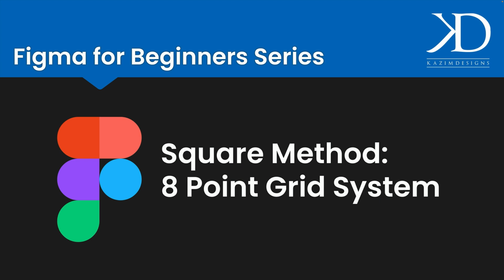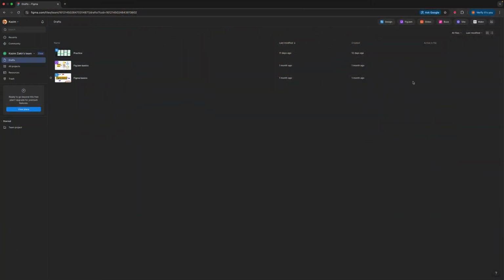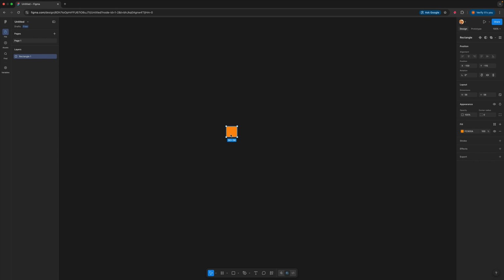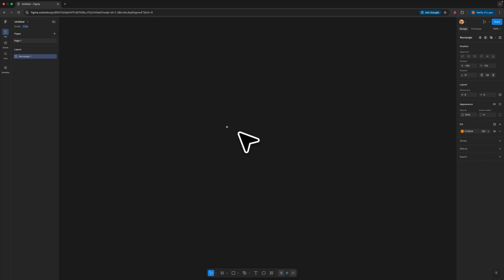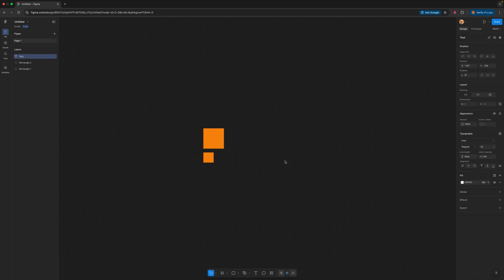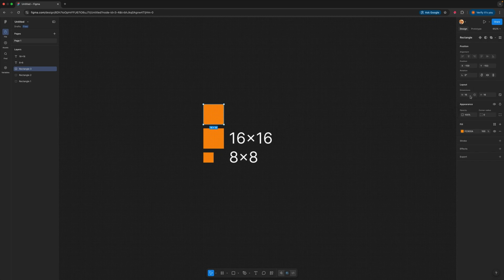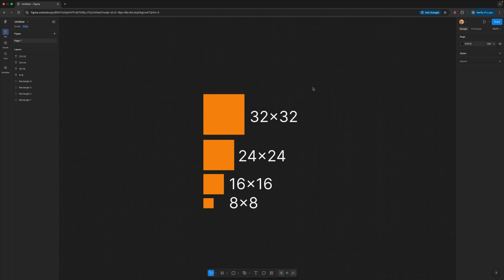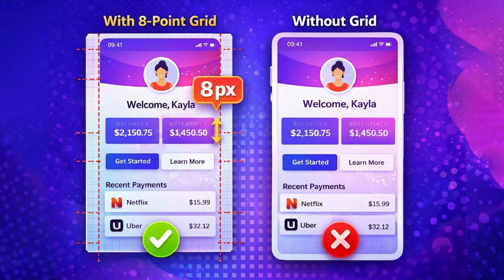Figma Tutorial: Square Method: 8 Point Grid System - Class 06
Learn how to use the 8-point grid system in Figma using the Square Method in this beginner-friendly tutorial.

In this video, you’ll understand how professional designers maintain consistent spacing and alignment in UI design. The 8-point grid system is one of the most important design principles that helps you create clean, structured, and visually balanced layouts.

This lesson is part of my Figma for Beginners series, where we learn UI design step by step from scratch.